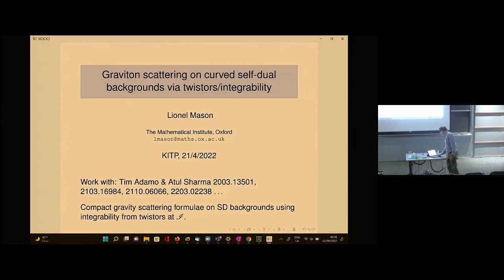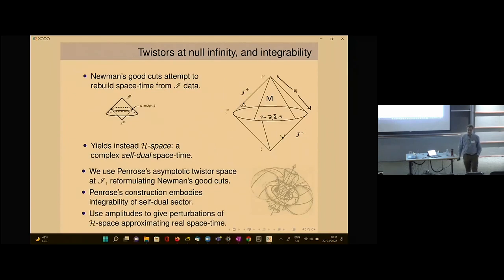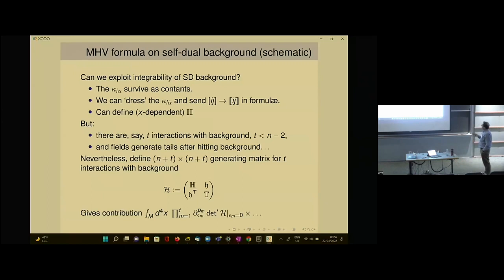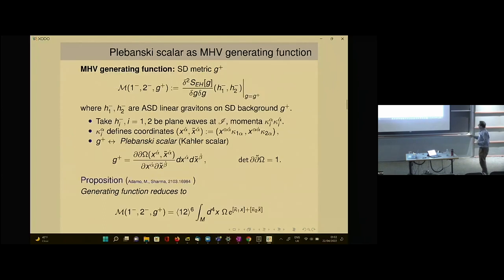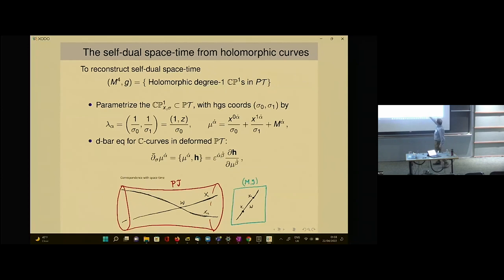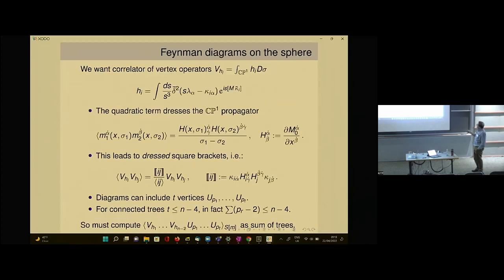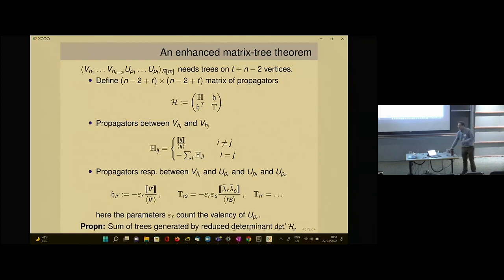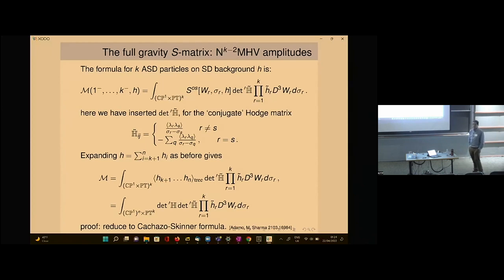Explicit gravity amplitudes on self-dual backgrounds ▸ Lionel Mason (Oxford)